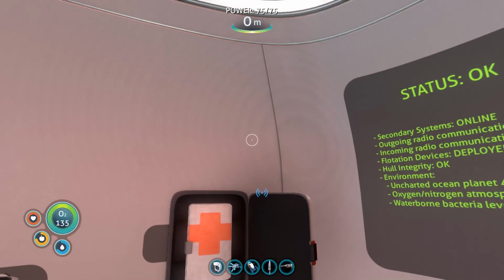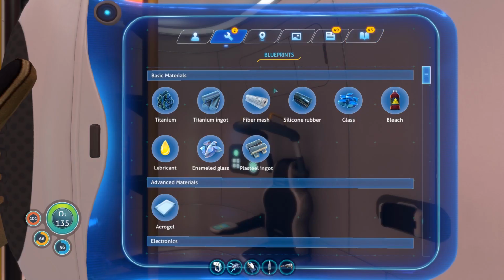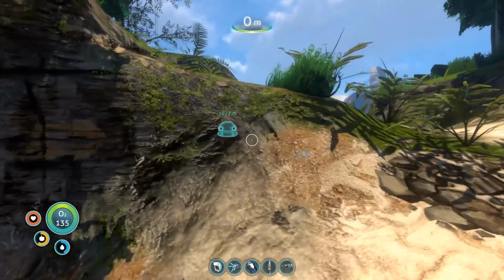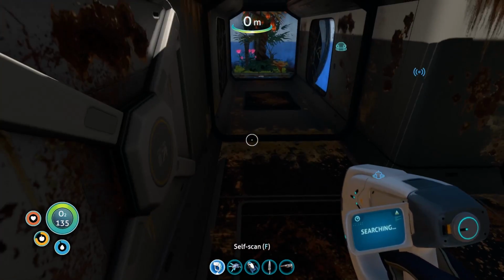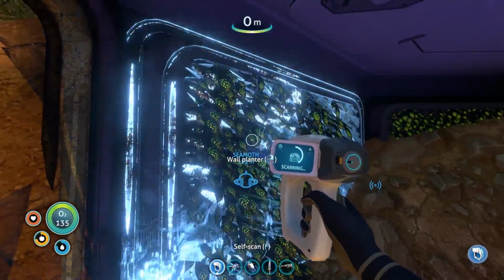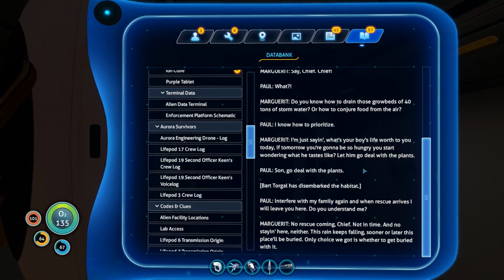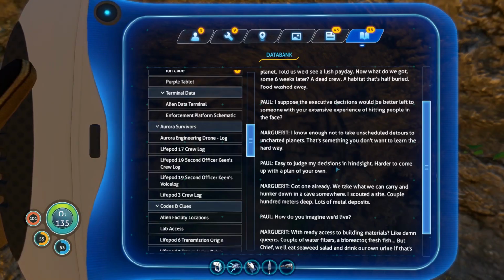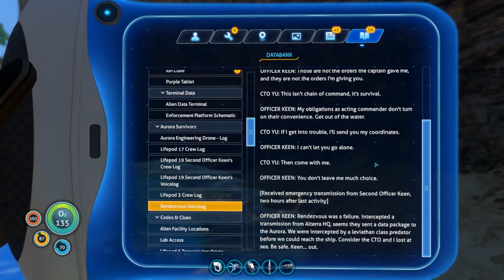To learn is to live | Co-Op Nights Play Subnautica |E07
Sierra - Work in progress